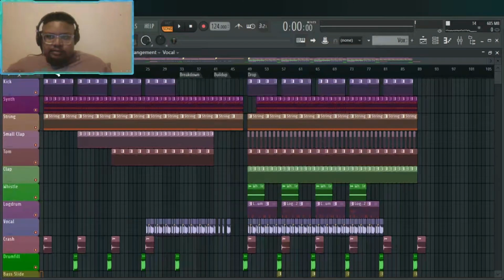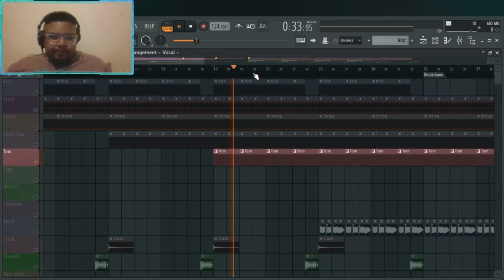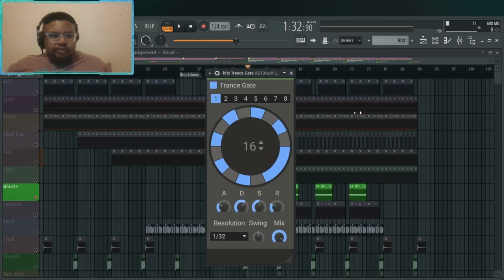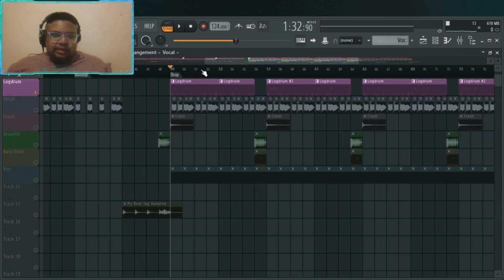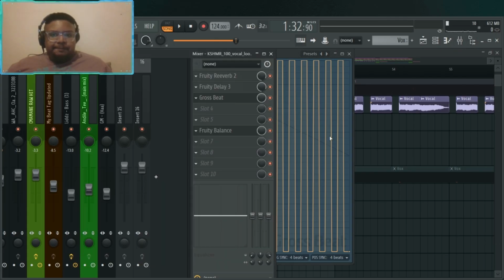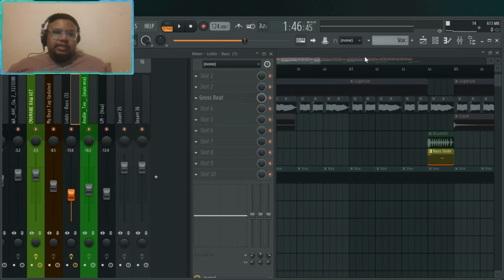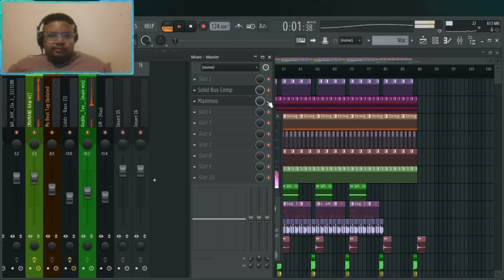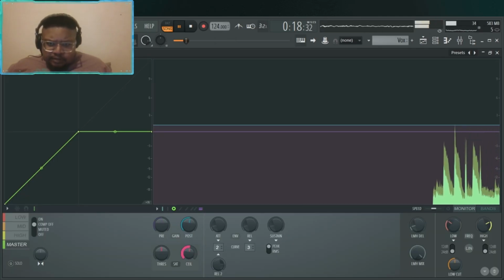How To Make Indian Gqom Like Blacks Jnr Part:1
I show you how I made my track "Maharani" which is that new Durban Gqom sound mixed with hypnotic Indian vocals that the like of Blacks Jnr, We Dem Boyz, DJ Naitor have been making and is out now to stream